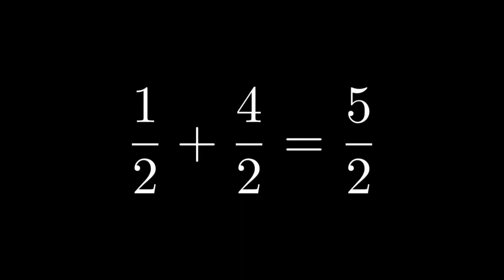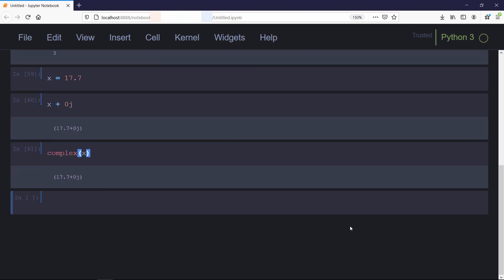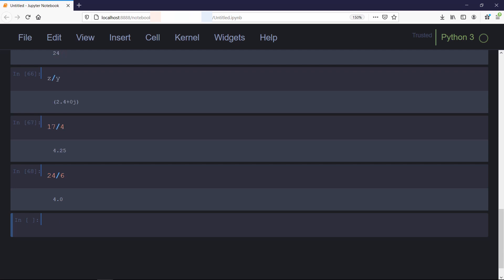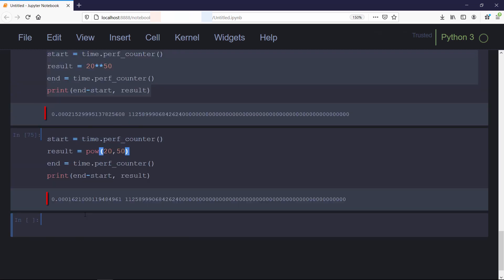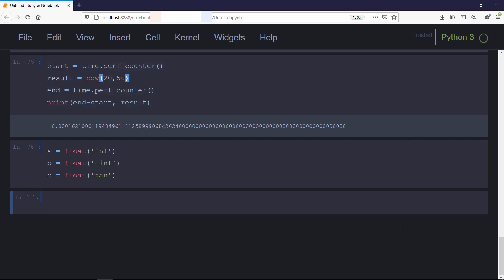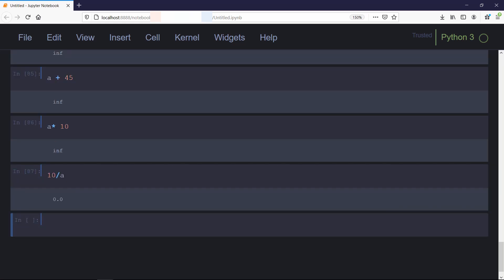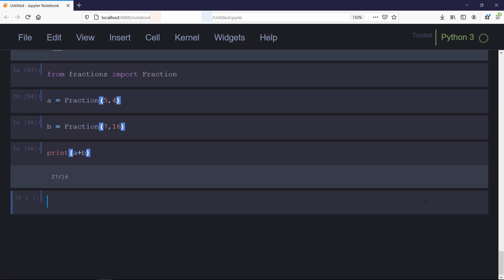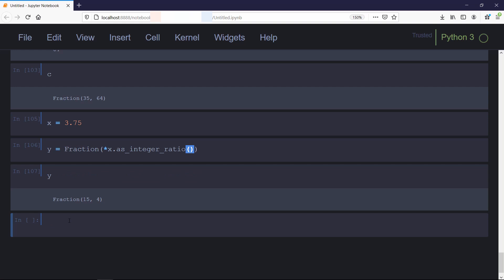Arithmetic Operation in Python | [ In Detail ] | Cognitive Computing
(Arithmetic Operation in Python)
In this Video We talked about the narrower and Wider Concept for all kinds of numbers, and how we use these number to perform different kinds of arithmetic operation even if there is occurrence of indeterminate forms like Infinity over Infinity Or Subtracting infinity from infinity, we also Discussed about how to work with fractions or ratios.

If You haven't watch our video on Python Numbers then here is the link for that: